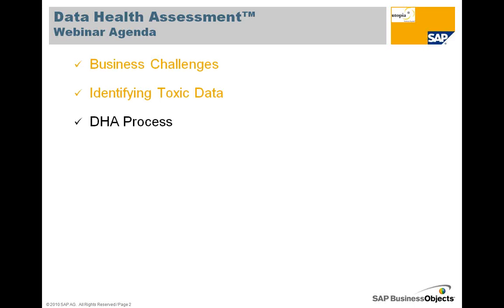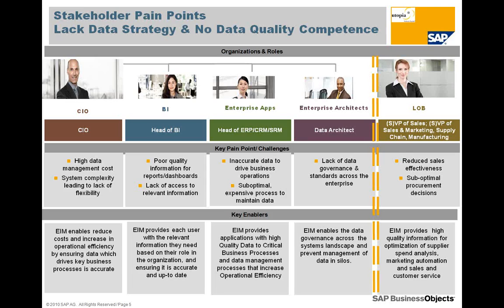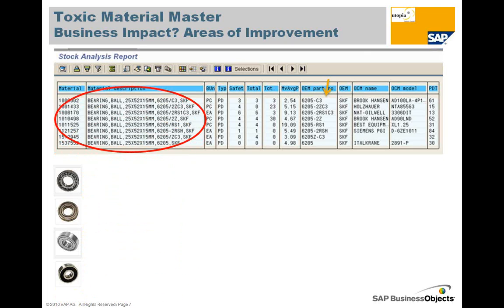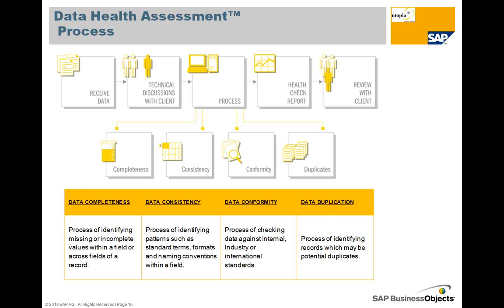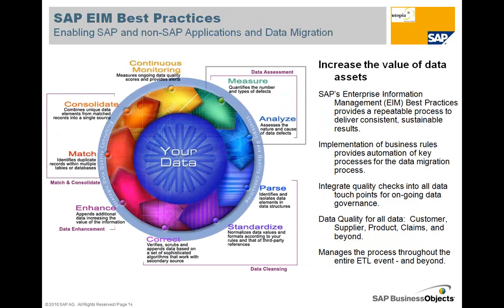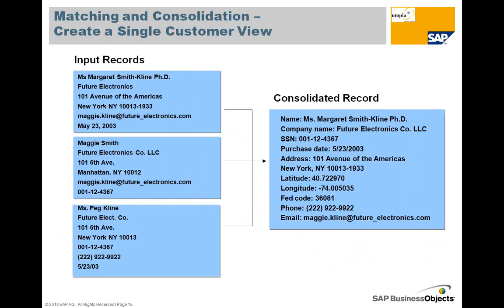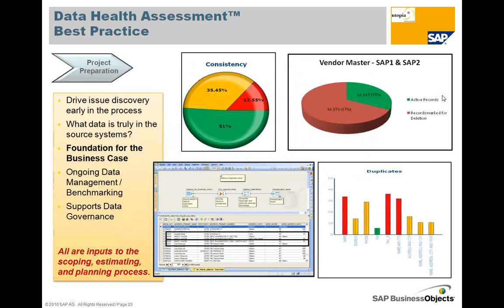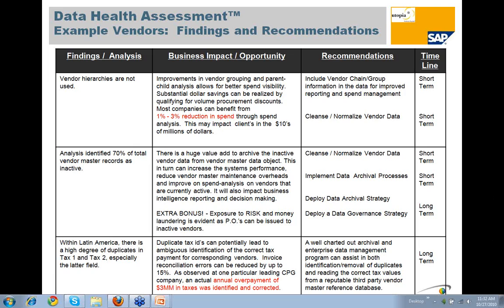Data Health Assessment Best Practices Webinar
Utopia, Inc. experts present best practices of a data health assessment.